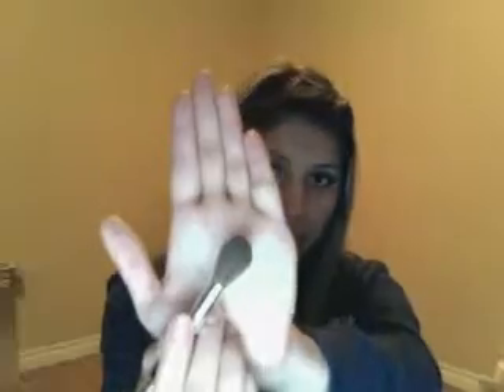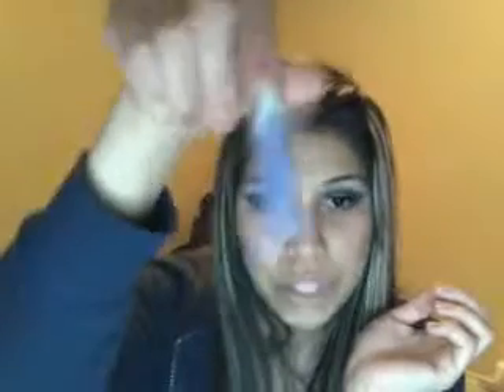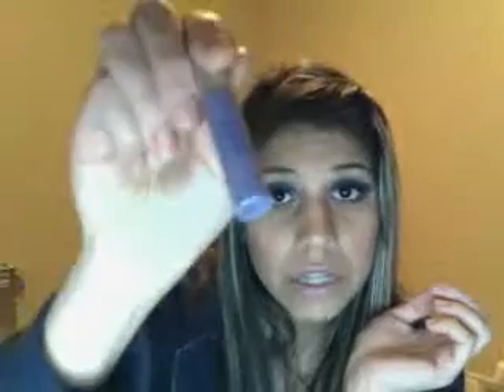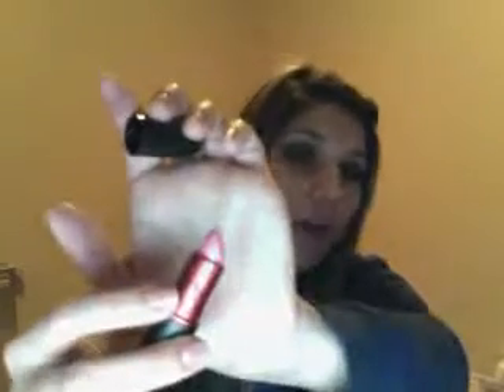My April favorites